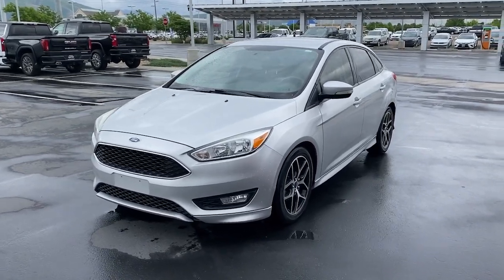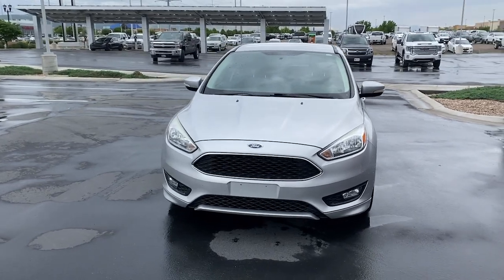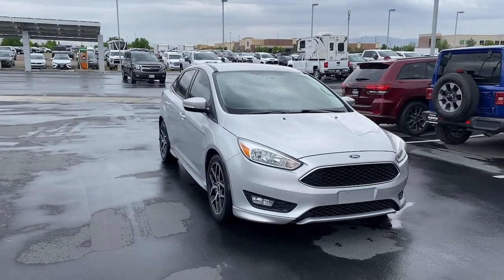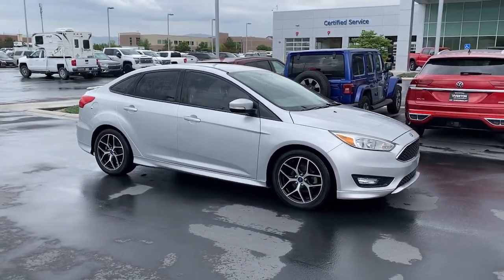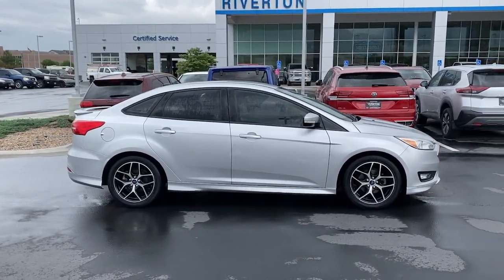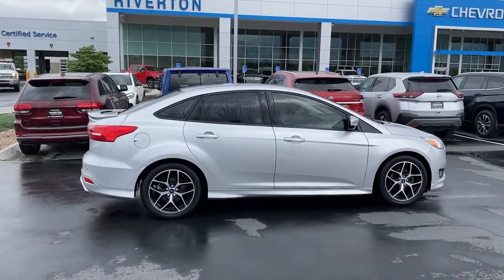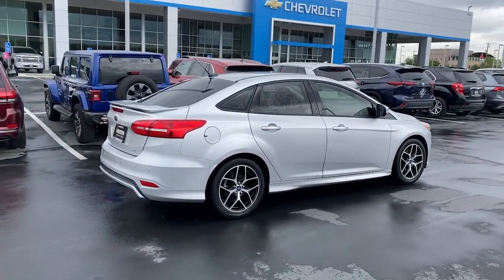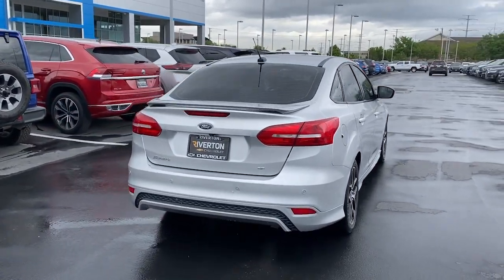2015 Ford Focus Riverton, Sandy, South Jordan, Draper, Salt Lake City 23T0528B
Ingot Silver Used 2015 Ford Focus SE available in 11100 S. Jordan Gateway, South Jordan, Utah at Riverton Chevrolet. Servicing the Riverton, Sandy, South Jordan, Draper, Salt Lake City, UT area.

Riverton Chevrolet
11100 S Jordan Gateway

mmNew Price! Ingot Silver 2015 Ford Focus SE FWD 6-Speed Automatic with Powershift 2.0L 4-Cylinder DGI DOHC Oil and Filter Changed Professionally Detailed HD REAR VISION CAMERA LOCALLY OWNER VEHICLE REAR PARK ASSIST 5 STAR SAFETY RATING SE SPORT PACKAGE FULL BODY STYLING KIT REAR SPOILER SELECT SHIFT W/PADDLER SHIFTER FOG LAMPS 17 Machined-Aluminum Wheels 6 Speakers AM/FM radio Body Kit Brake assist Bumpers: body-color CD player Cloth Front Bucket Seats Dual front impact airbags Dual front side impact airbags Electronic Stability Control Equipment Group 200A Exterior Parking Camera Rear Fog Lamps Four wheel independent suspension Front Bucket Seats Front reading lights Fully automatic headlights Illuminated entry Knee airbag Leather-Wrapped Steering Wheel Occupant sensing airbag Overhead airbag Paddle Shifters Panic alarm Power door mirrors Radio: AM/FM Single-CD/MP3-Capable Rear anti-roll bar Rear Disc Brakes Rear Spoiler Remote keyless entry SE Sport Package Speed control Split folding rear seat Steering wheel mounted audio controls SYNC Telescoping steering wheel Tilt steering wheel.brbrRIVERTON CHEVROLET assumes no responsibility or liability for any errors or omissions in the content of this description. Information is computer generated from AutoTrader and is believed to be reliable but is in no way guaranteed. Some vehicle information and vehicle pricing may be missing or inaccurate but pricing errors and listing errors are considered invalid and may or may not be honored at the sole discretion of RIVERTON CHEVROLET. Recent Arrival! Odometer is 21870 miles below market average! Riverton Chevrolet - Utahs 2015 #1 Rated Chevy Dealer!brReviews:br  * Nimble handling; refined and quiet ride; attractive and well-made interior; abundant list of upscale and high-tech options. Source: Edmundsbr  * It only takes a glance to see the all-new 2015 Ford Focus dynamic new look. One that commands attention from every angle showcasing an elegant profile with clean flowing lines. Ground your Focus with stylish wheels. Choose from a wide range of designs available on S SE and Titanium models. Options include 15 16 17 and 18 inches. Inside youll find an equally stunning cabin. The center stack is reimagined the tech is inspiring and theres even a new lineup of available seats on all models. Focus is as ready to make things happen as you are. Standard features including the communications system that helps keep you connected and the rear view camera that helps you see whats behind your vehicle were designed to not only complement your drivebut make it more convenient. SYNC voice-activated technology helps you keep your eyes on the road and hands on the wheel now comes standard on all models. The standard 2.0L Ti-VCT I-4 engine is flex-fuel capable so you can use either unleaded E85 or any combination of the two. The Focus Electric runs exclusively on electricitykeeping you on the road and away from the pump. While the 252hp 2.0L EcoBoost engine in the ST is efficient and packed with power. And the newly available 1.0L EcoBoost I-3 engine provides both performance and efficiencyno compromises necessary when it comes to the 2015 Ford Focus. Source: The Manufacturer Summary